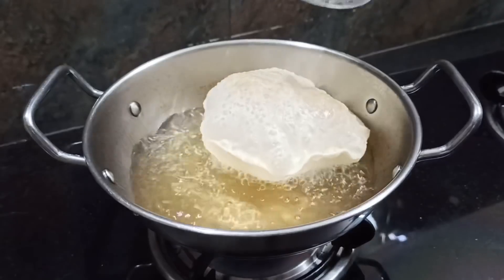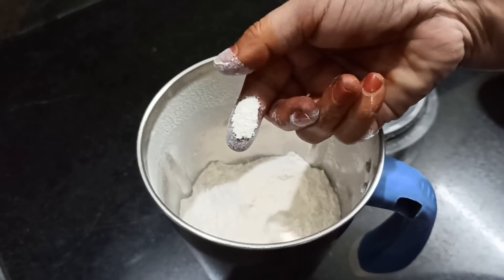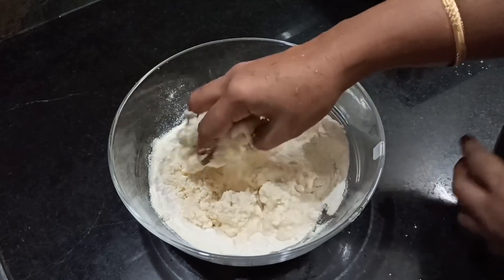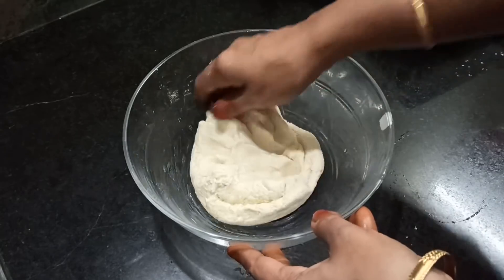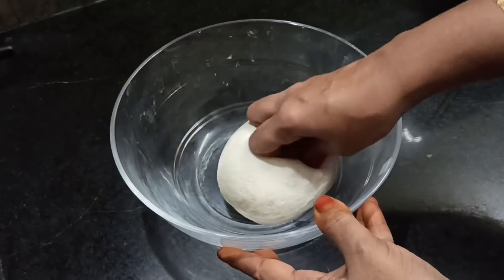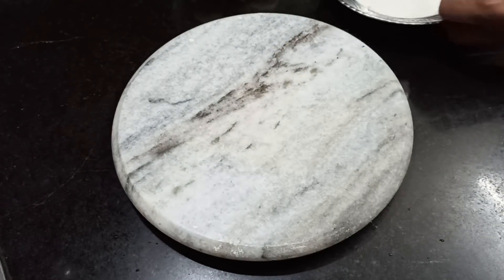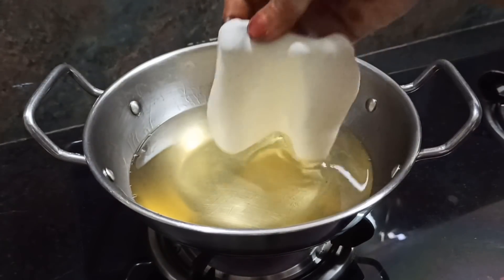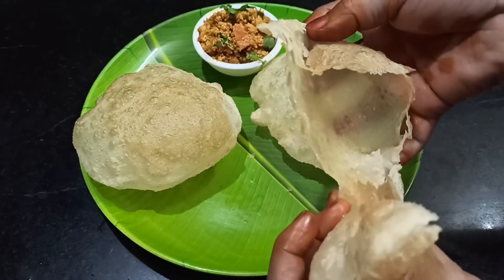இனி பூரி செய்ய மாவு தேவையில்லை | Poori Recipe | Poori Recipe without Flour | Break fast recipe.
Poori Recipe in Tamil | How to make soft Wheat Poori in Tamil | Fluffy Poori in Tamil | கோதுமை பூரி
How to make soft wheat poori in tamil (கோதுமை பூரி) || Poori recipe in Tamil || Puri recipe
இனி பூரி செய்ய மாவு தேவையில்லை/Poori with Spicy Potato Gravy/Easy Breakfast Recipe in Tamil
பூரி உப்பலாக மேலெழும்பி வர எளிய முறை | Poori Recipe in Tamil | Breakfast Recipes |